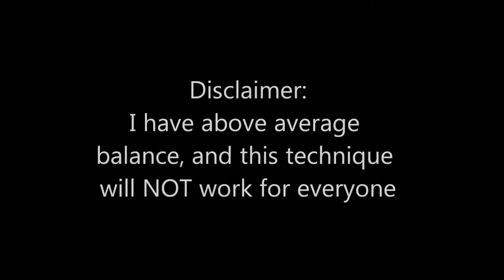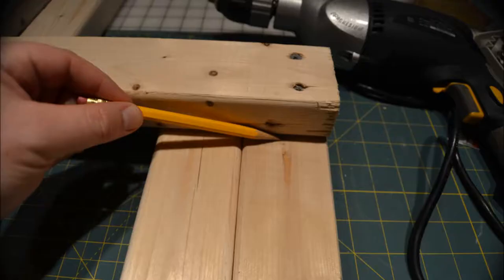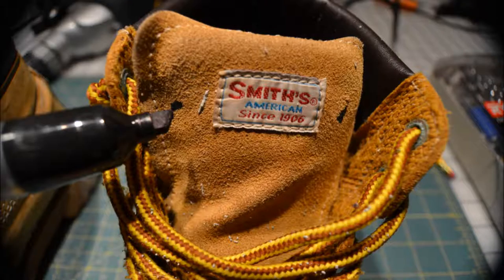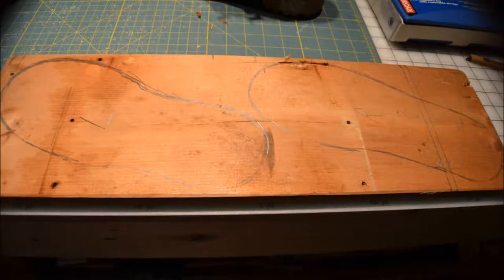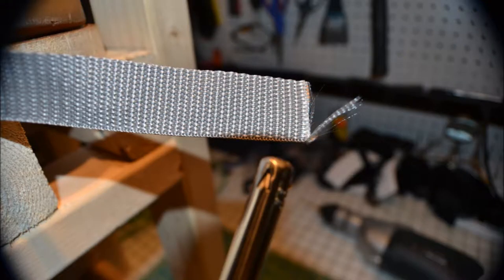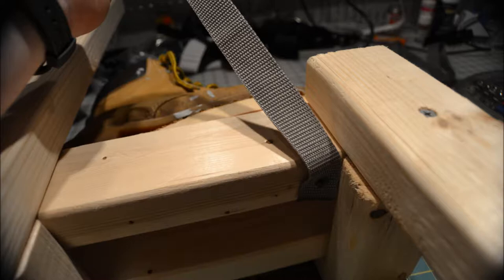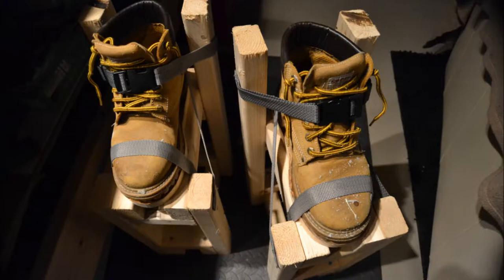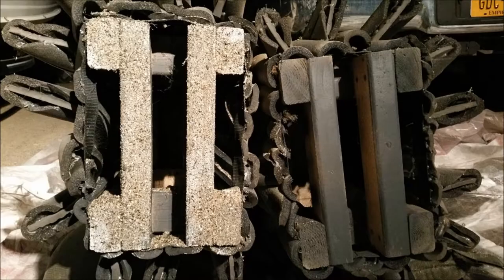Groot Cosplay Tutorial Part 2 Stilts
Part 2 in my series of Groot Cosplay Build Tutorial videos.